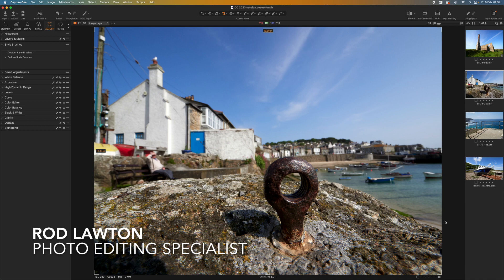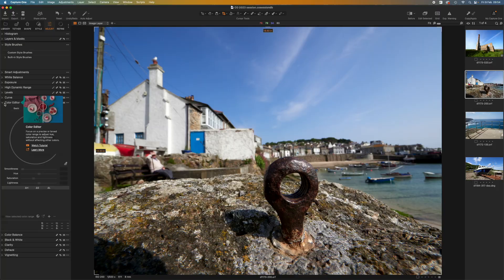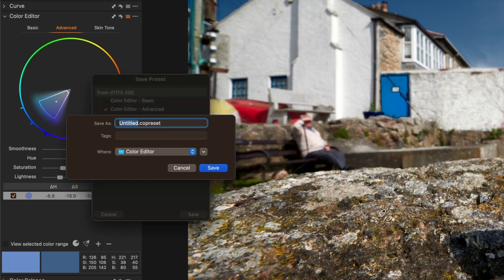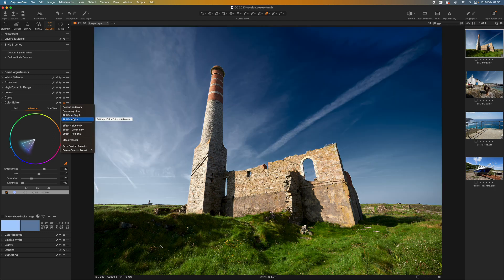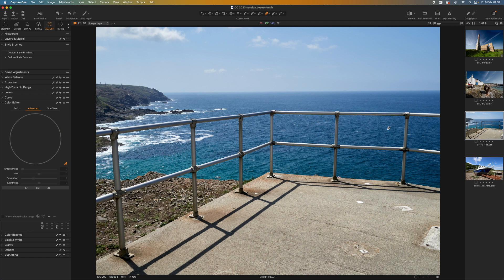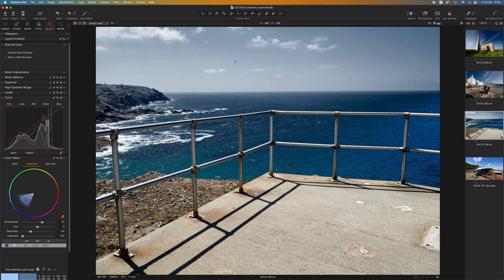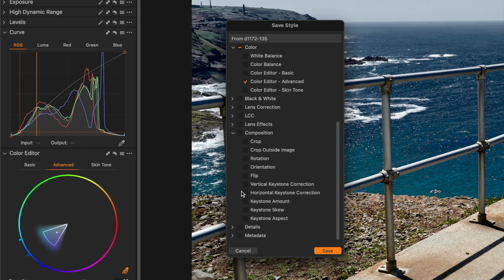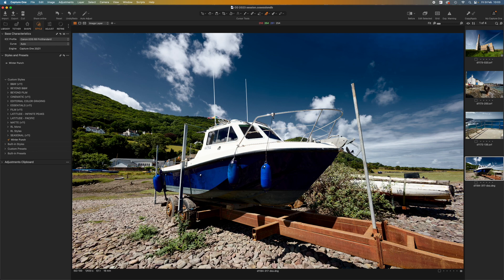Presets and Styles in Capture One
Unlike Lightroom, Capture One offers you presets and styles which can be used together or individually.

Contents of this video:
0:00 - Intro
0:29 - Adding a colour adjustment preset
2:44 - Using more than one adjustment preset
3:35 - Creating and saving styles
5:00 - Outro